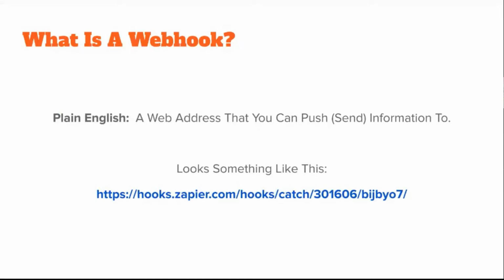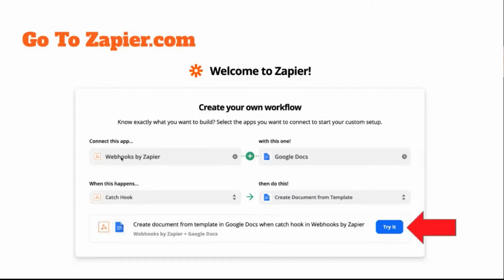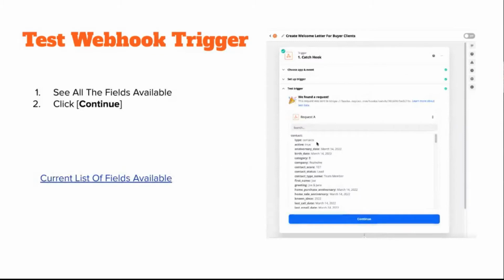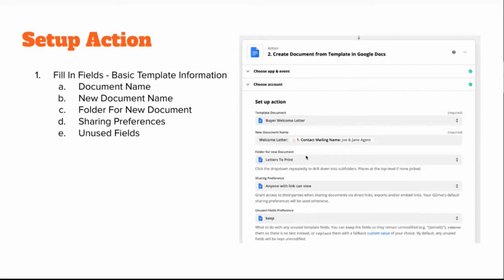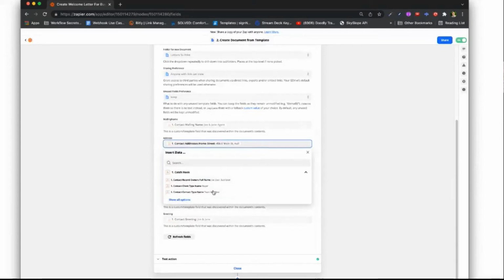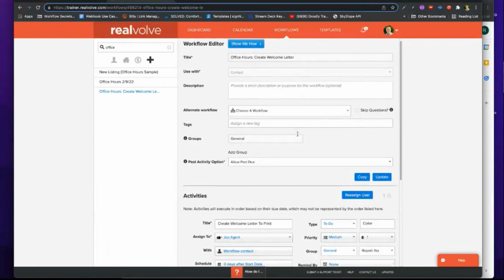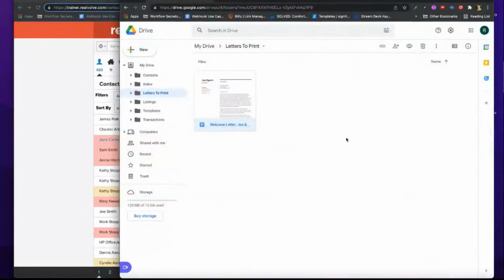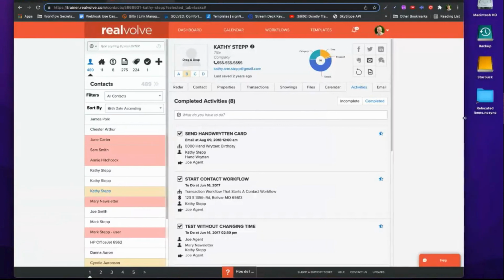Office Hours with Mark Stepp - Creating Printable Client Documents/Letters